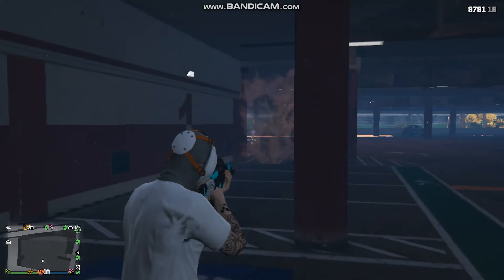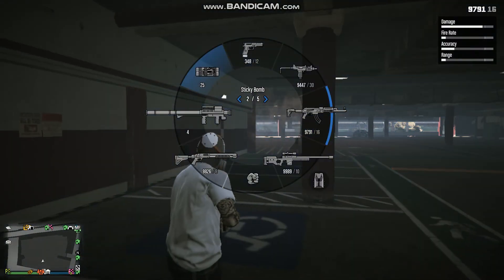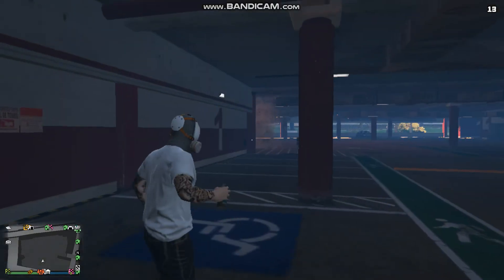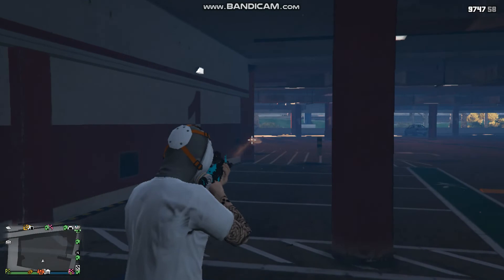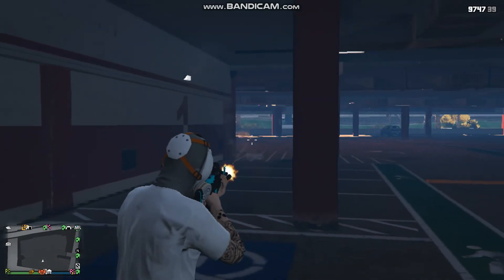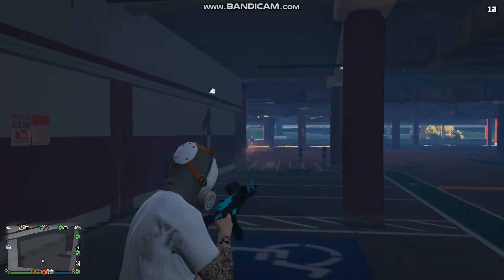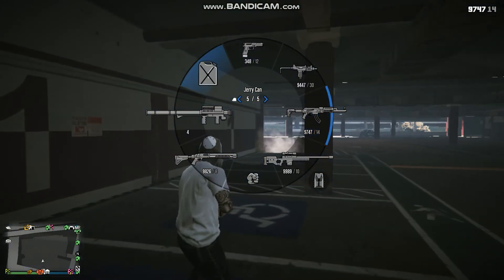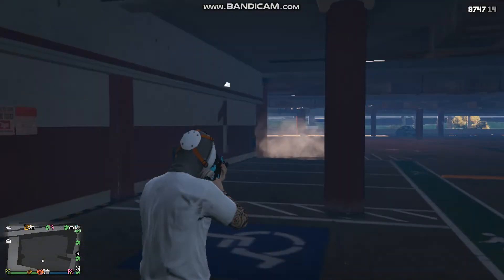How To Throw Grenades While Shooting In GTA Online [Shooting Tips & Tricks]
How To Throw Grenades While Shooting In GTA Online [Shooting Tips Tips & Tricks]

This will allow you to throw a grenade, sticky bomb! Whichever you have in the throwbies slot thats what you will throw while shooting at the same time! Enjoy